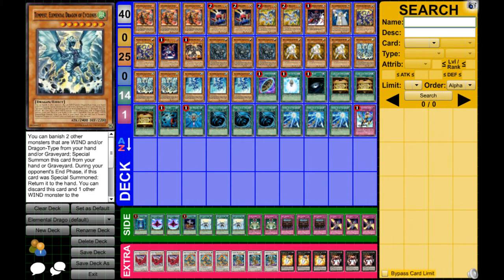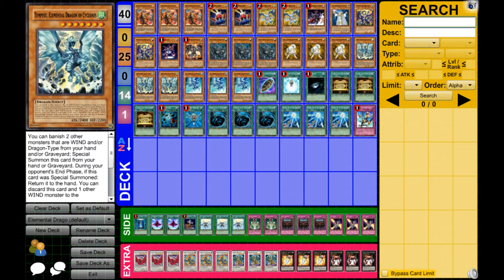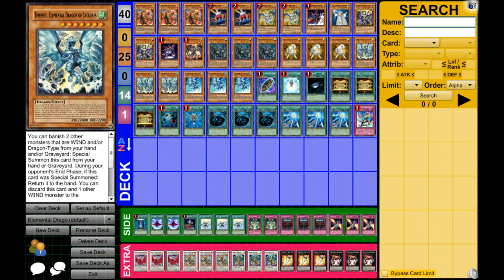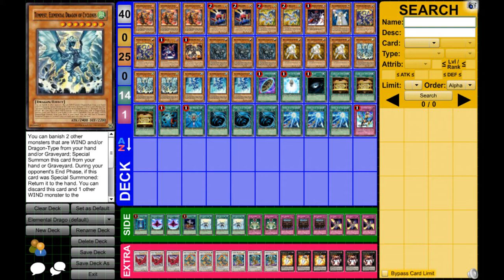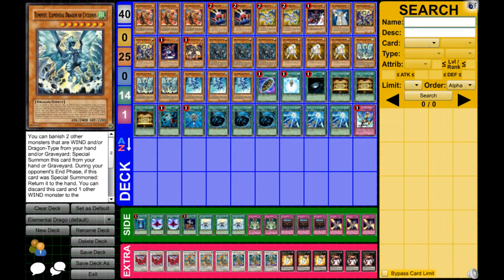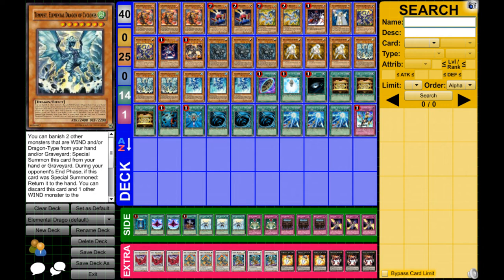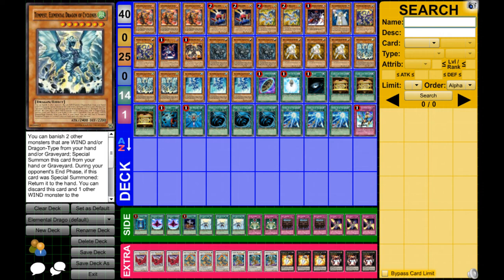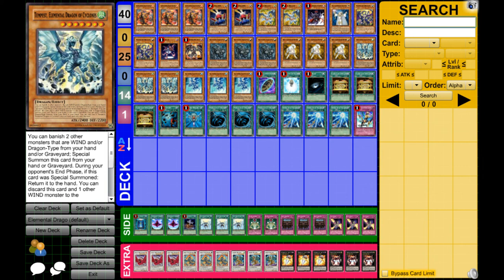Amazing Elemental Dragon Deck Profile March 2013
Credit for the Intro to my good friend gioperd115

New Channel: GodOfWalkthrough
My Gamer Tag: Ap3xPr3dat0r L

Dueling Network: Obsidian Shi En